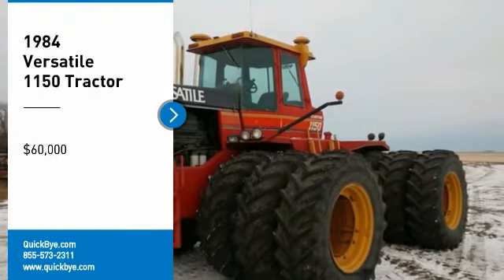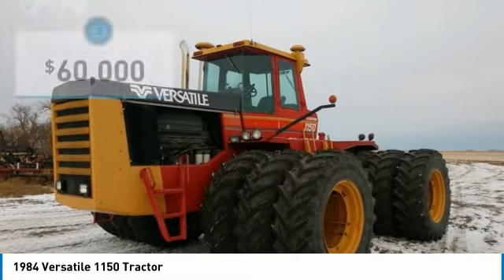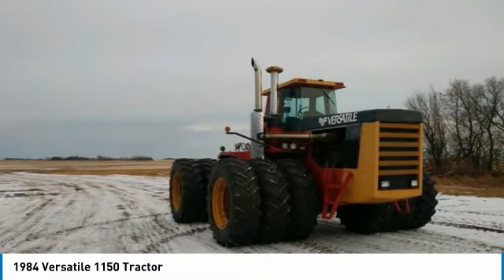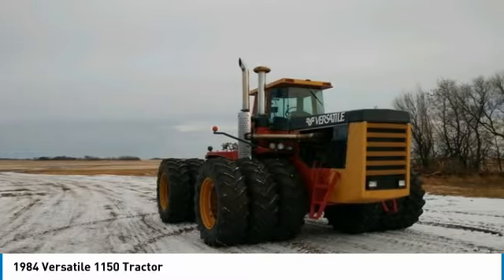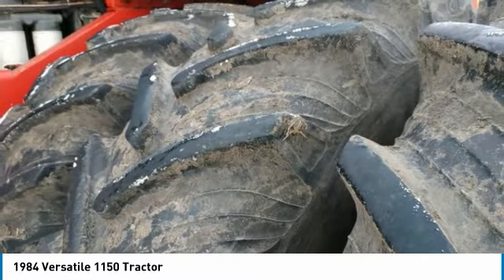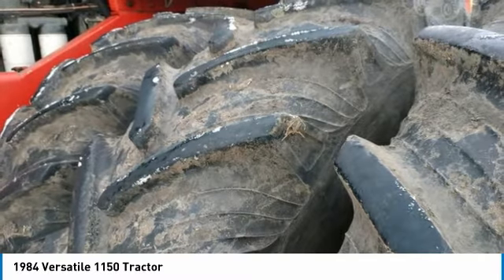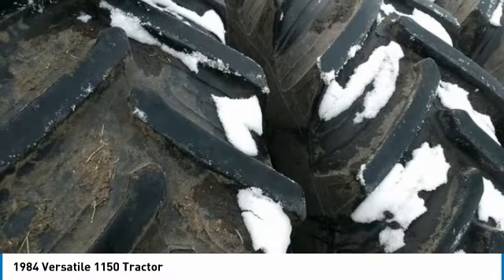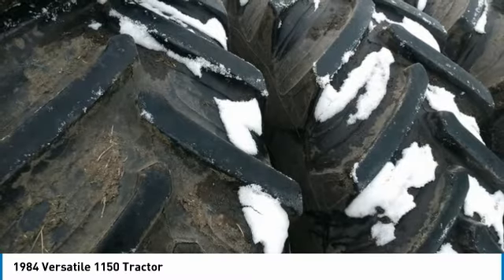1984 Versatile 1150 JB3511RJ972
1984 Versatile 1150 Tractor

QuickBye.com

1984 Versatile 1150 Tractor For Sale In Starkweather, North Dakota 58377 Get ready to maximize your efforts in the field with this 1984 Versatile 1150 Tractor. This durable tractor has been very well maintained which has enabled its work ready condition. It comes fully loaded with options and features that are perfect for any hard-working individual. Highlights Include: Third OwnerSerial Number: 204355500 Horsepower4WDStandard Transmission20.8x38Tripled BF Goodrich Radial Tires At 80 PercentOil Samples On Engine And Transmission Are All GoodEZ Steer Guidance Steering SystemNew Radiator June Of 2020 And With 8,953 Hours, You Can Rest Assured That This 1150 Will Be Hard At Work For Many Years To Come !!! This 1984 Versatile 1150 Tractor is ready to get to work for you. It is field ready and eager to help you start generating revenue right away. If you are someone who appreciates quality equipment at a fraction of the cost than you owe it to yourself to check out this 1984 Versatile 1150 Tractor. Don't miss out on this amazing opportunity to gain industry success because this tractor is priced to sell. Call today for more information on how you can put this industrious 1984 Versatile 1150 Tractor to work for you!! Also Available, Spare Standard Transmission - Work Ready $30,000(Fits Ford NH 1156  and  Versatile 1150)